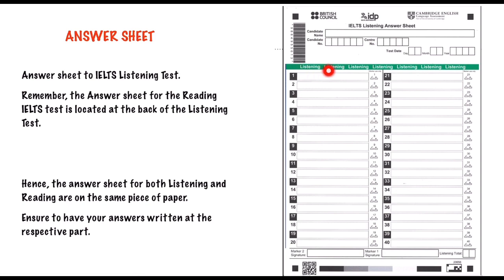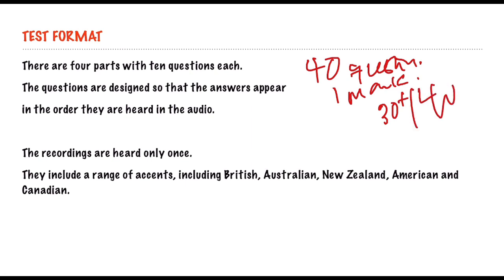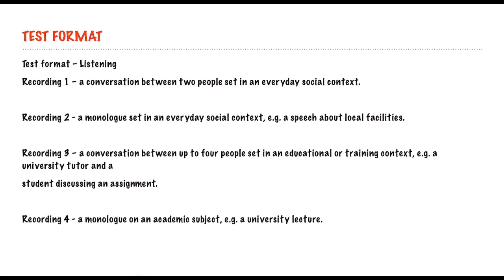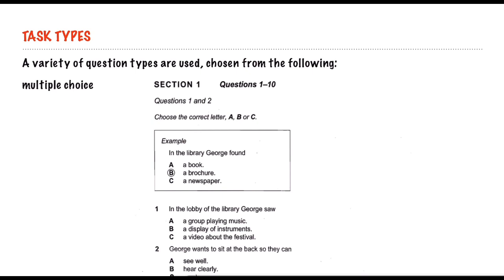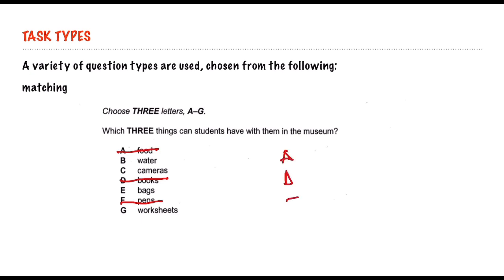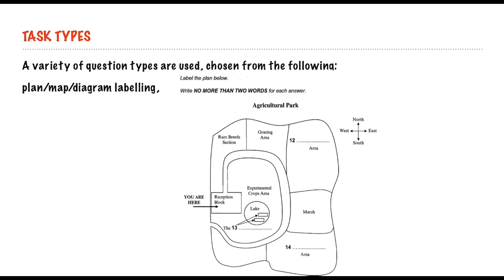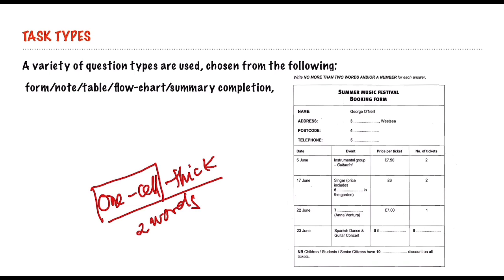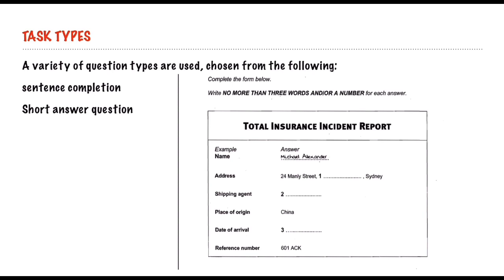IELTS Listening Lesson 1